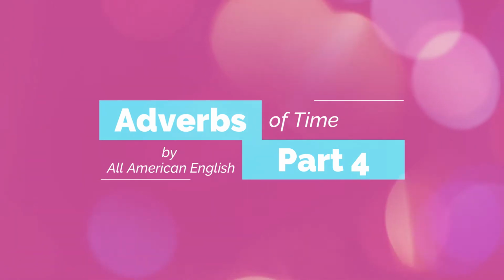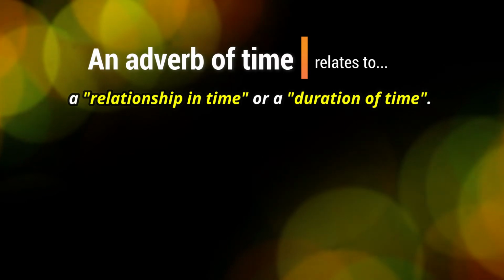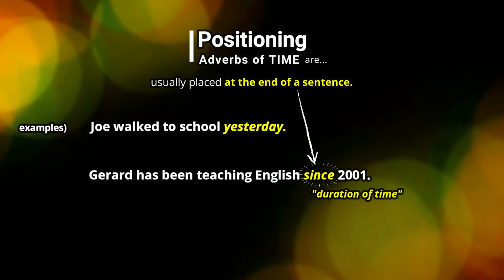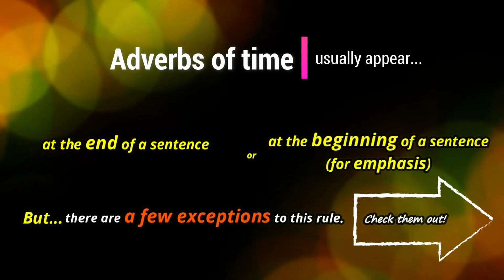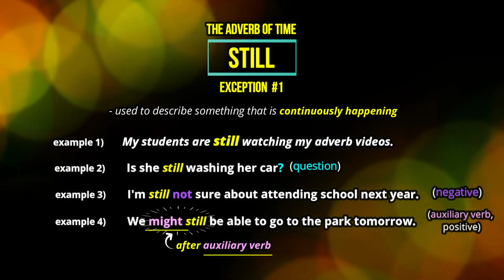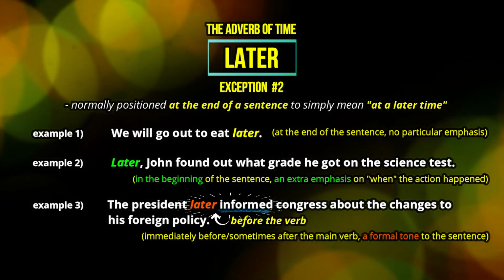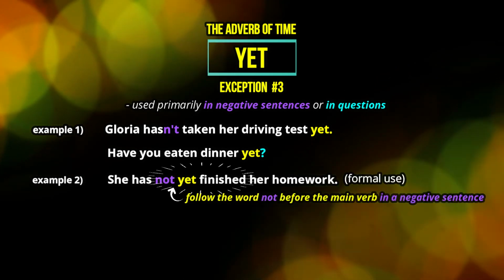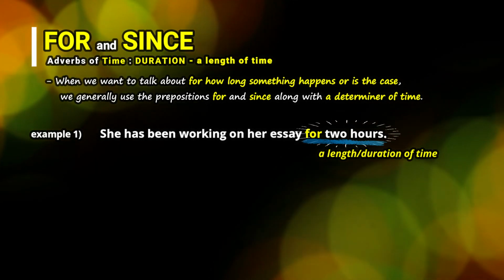ADVERBS | Part 4 | Adverbs of Time | Essential English Grammar | All American English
Hello everyone! This is the fourth video in my adverb series - 'Adverbs of Time'. Adverbs of time tell us at what time (when) or for how long (duration) something happens or is the case in a particular sentence. They are easy to use once you become more familiar with them, so watch the video, and remember what I always say - keep practicing !  Enjoy!

☆☆☆☆☆☆SUGGESTED VIDEOS☆☆☆☆☆☆

~~~Test your understanding of essential English grammar!~~~

[[TENSES IN ENGLISH LESSON VIDEO SERIES]]
→ Check them out!